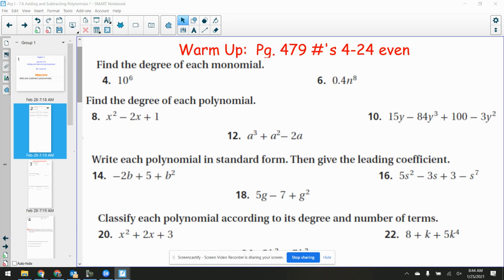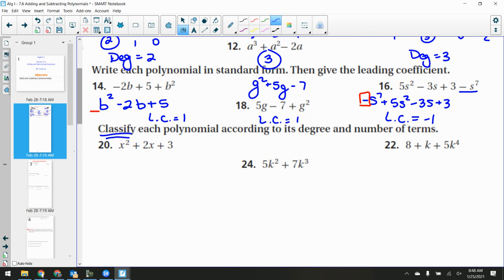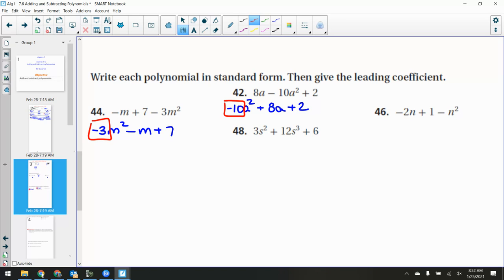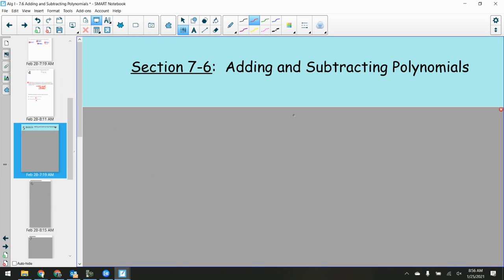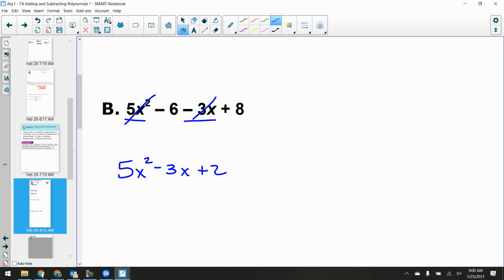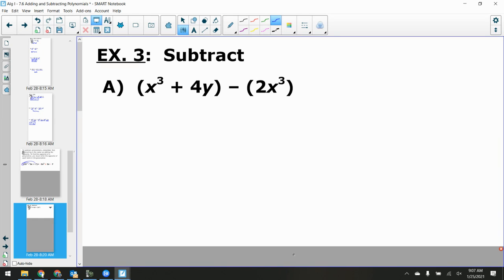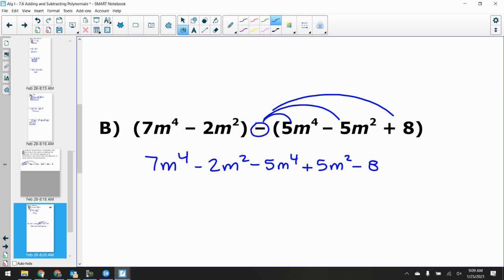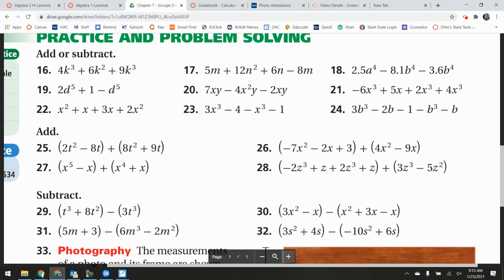Algebra 1: Section 7-6: 1-25-21